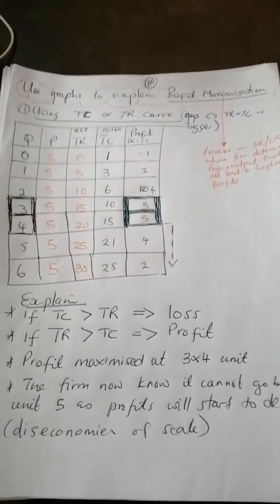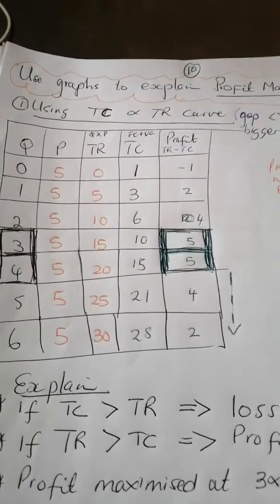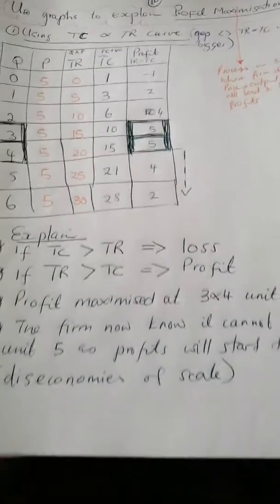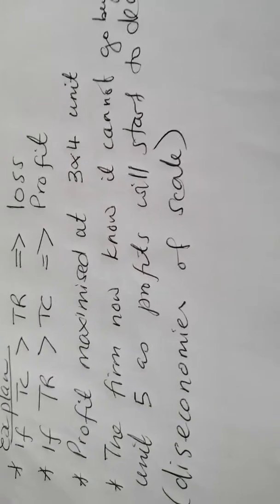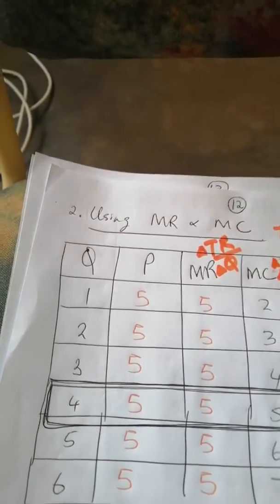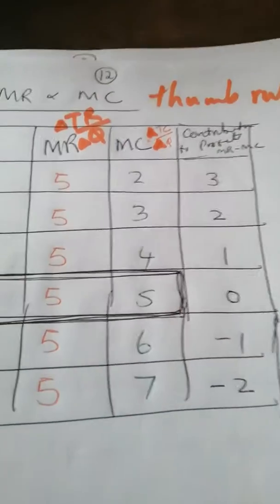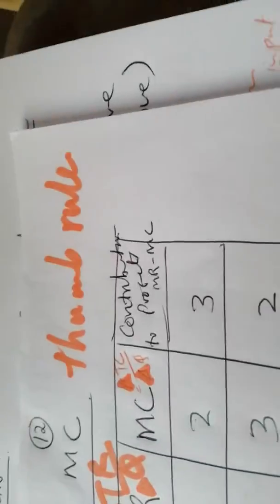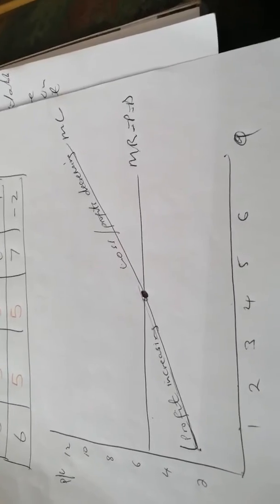Masego Khumalo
Economics Grade 12 lessons on Microeconomics